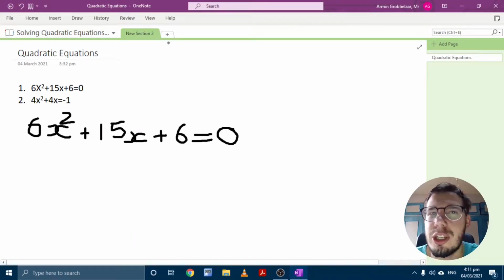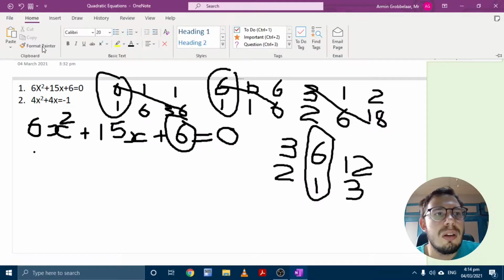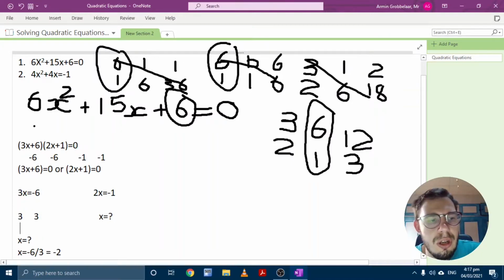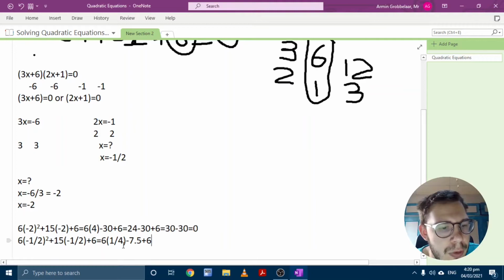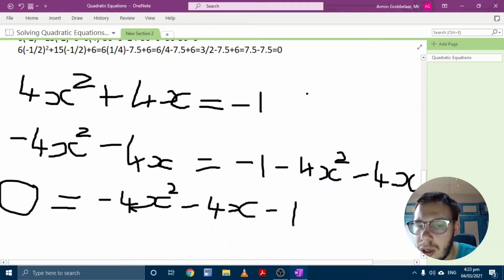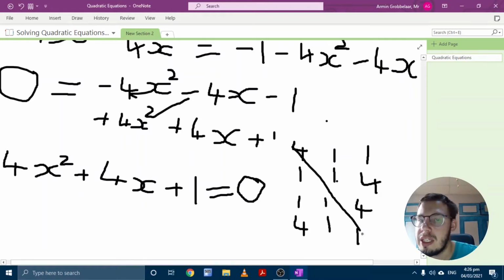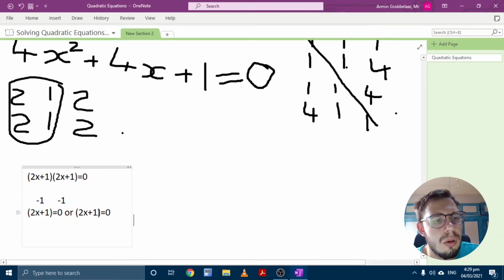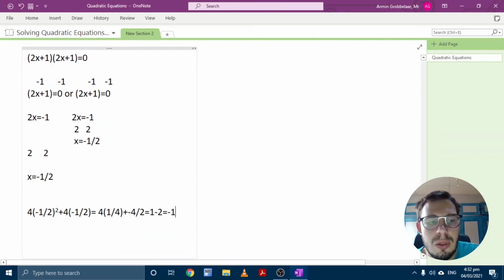Solving(Quadratic) Equations - PART 5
A guide to solving quadratic equations, PART 5.

Remember you are much smarter than your calculator.